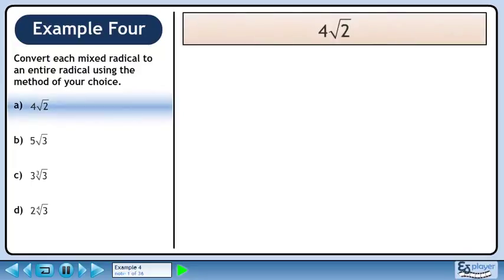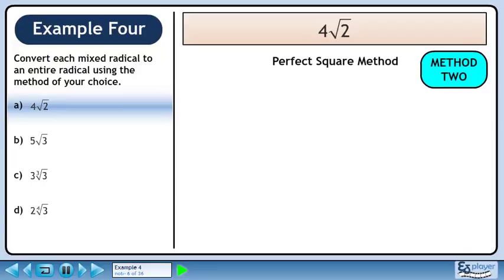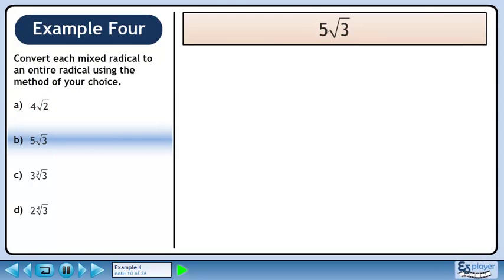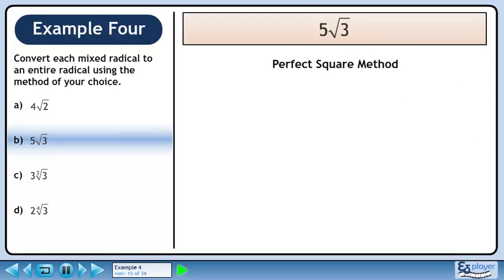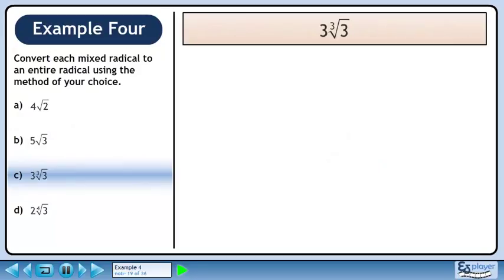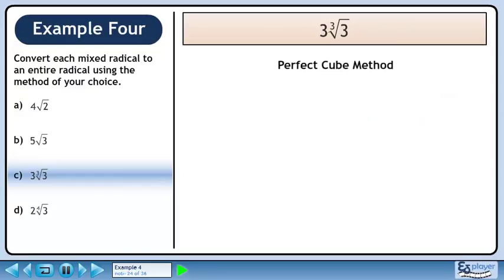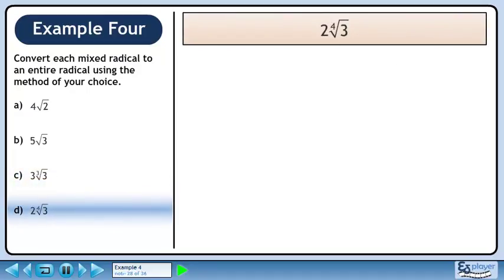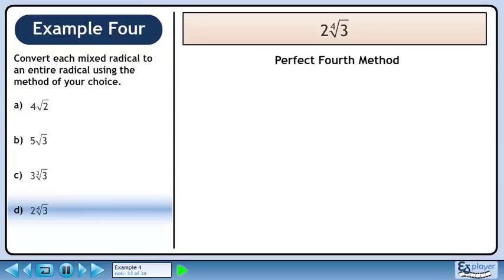Radicals - Example 4